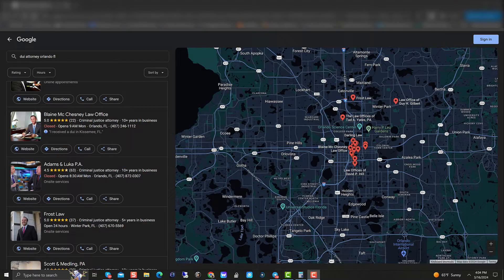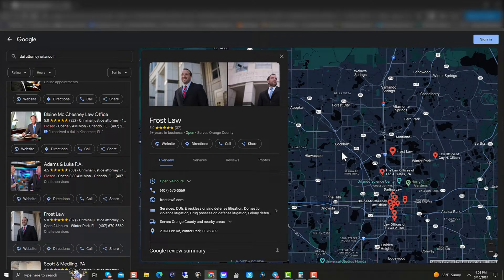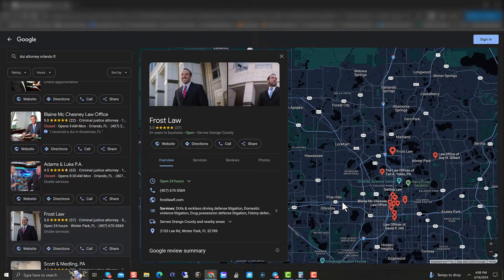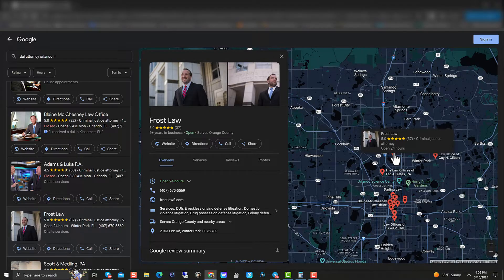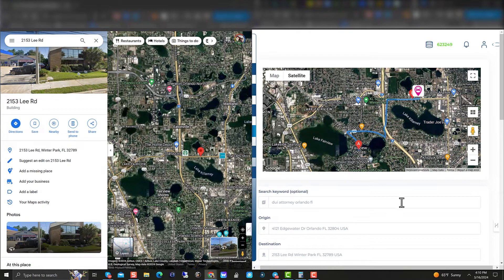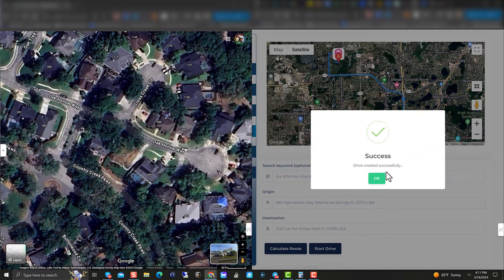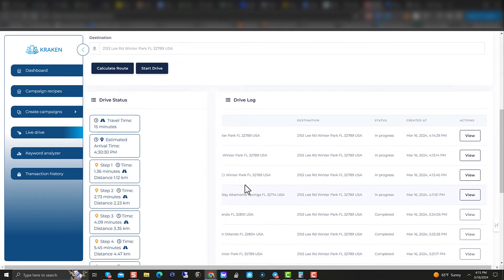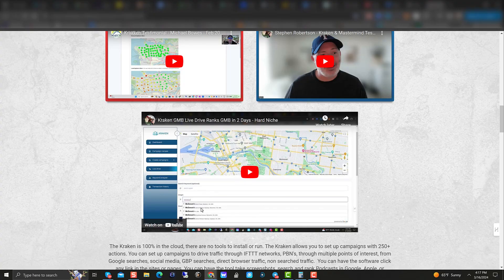Kraken Live Drive Best Practices - GMB Driving Emulator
In this video I show the best practices for the Live Drive within the Kraken CTR tool.  The Live Drive is best utilized for GMB's when sending in search traffic and Live Driving Directions during business hours and peak times.

Click Here to purchase the Kraken and start to use the Live Drive Emulator